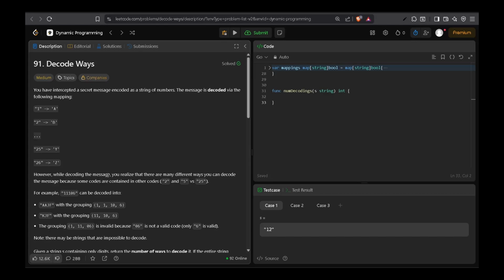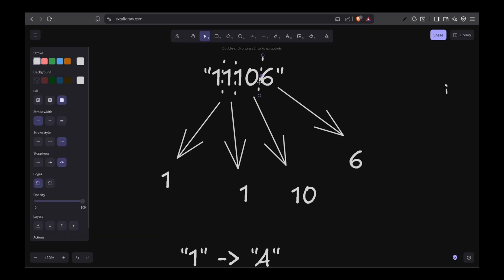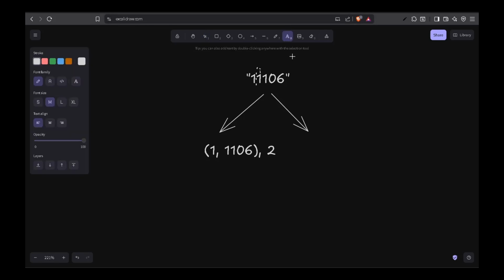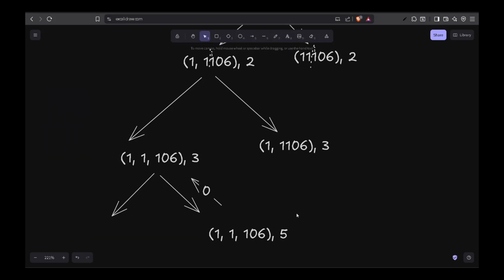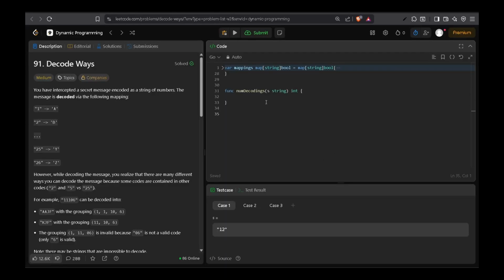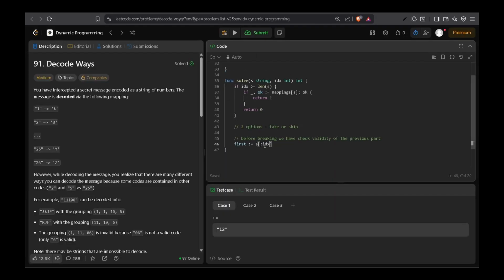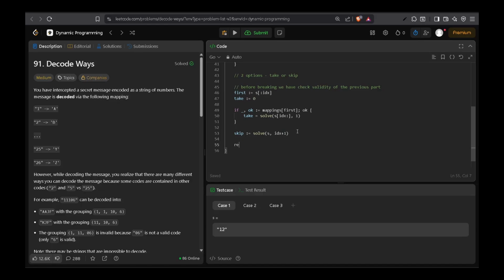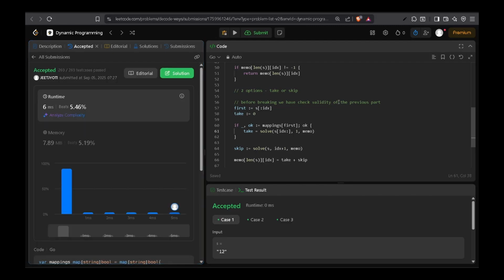Leetcode 91 | DSA | Golang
🚀 In this video, I walk you through how to solve a LeetCode problem using recursion + memoization. We’ll break down the problem step by step, understand the recursive approach, and then optimize it with memoization to achieve better performance.

Whether you’re preparing for coding interviews or just sharpening your problem-solving skills, this video will help you build a strong foundation in dynamic programming techniques.